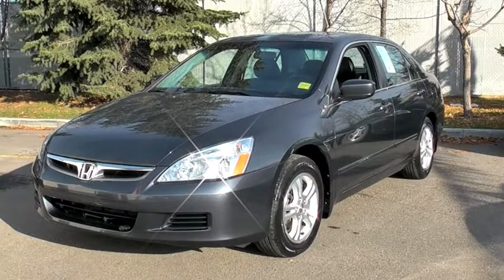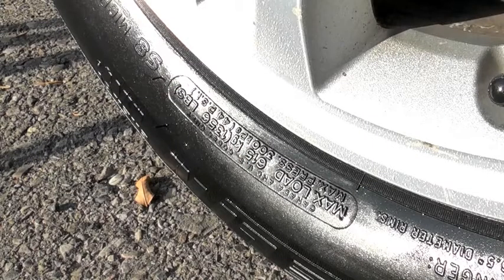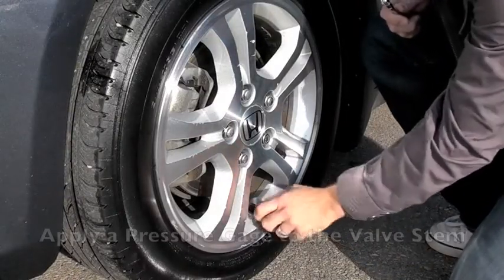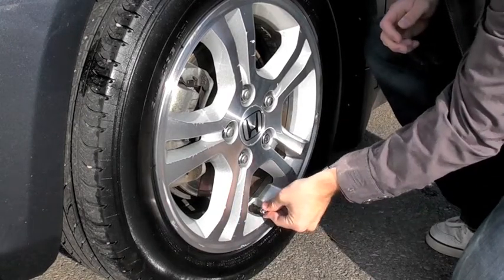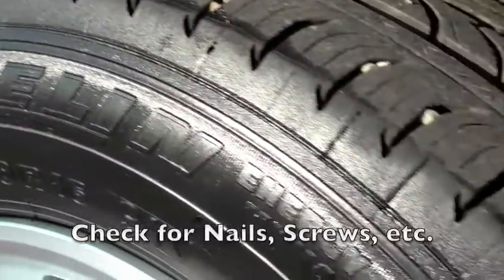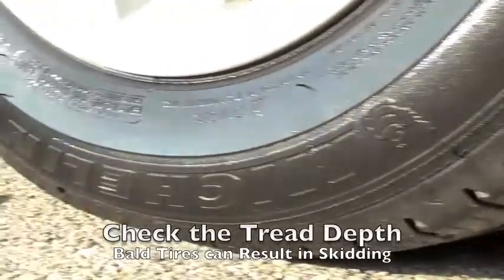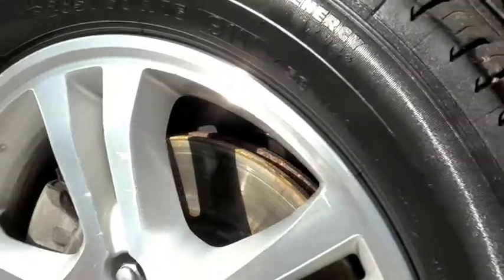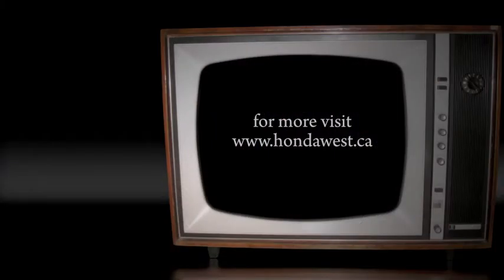Tire Inspection - How-To Video from Honda West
It is recommended that you inspect your tires at least once a month. This Honda West video shows you how to do that and what to look for.